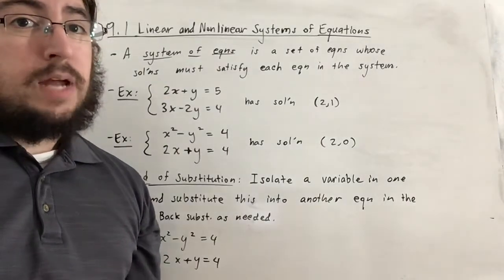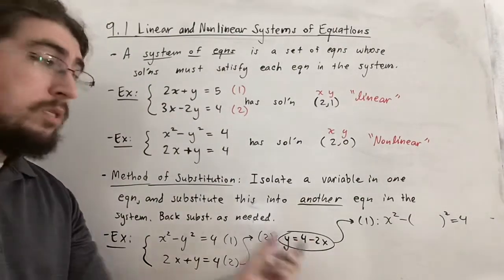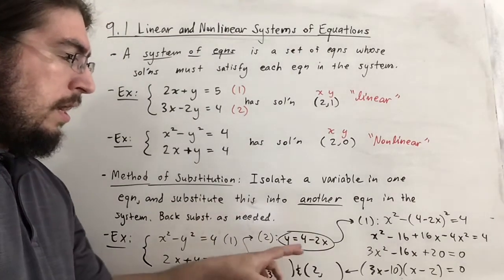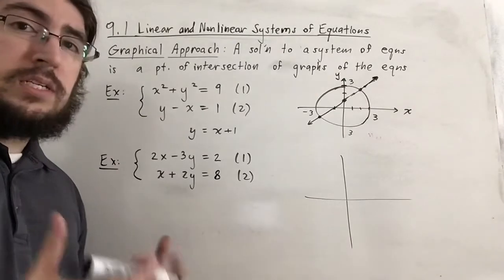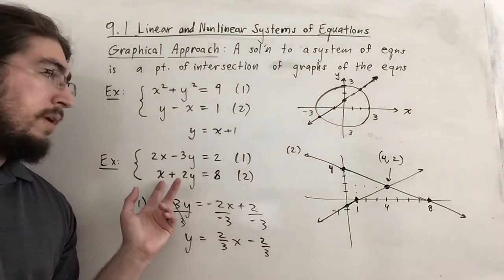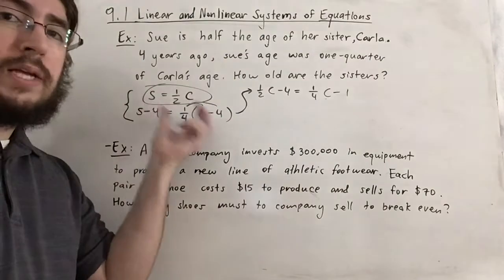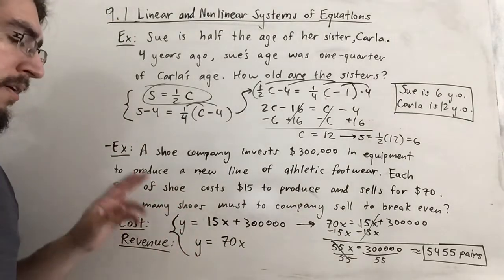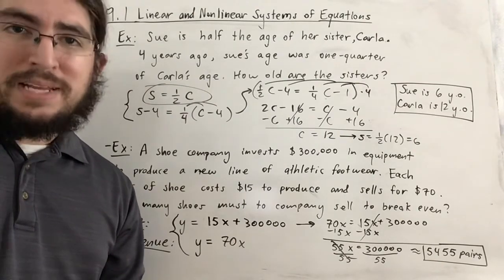Linear and Nonlinear Systems of Equations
Lecture on Ch. 9.1 from Larson for Algebra 2